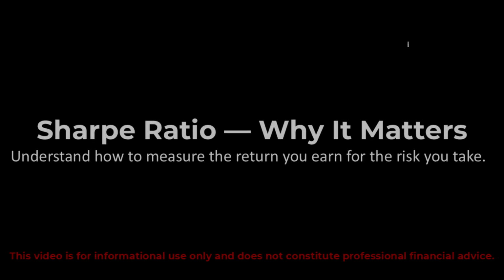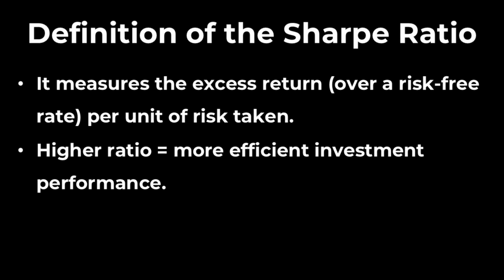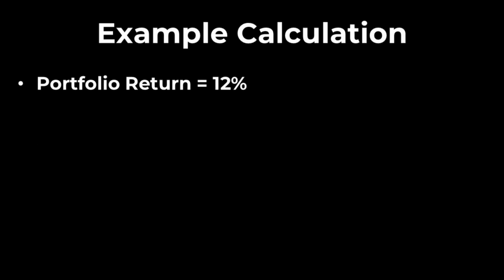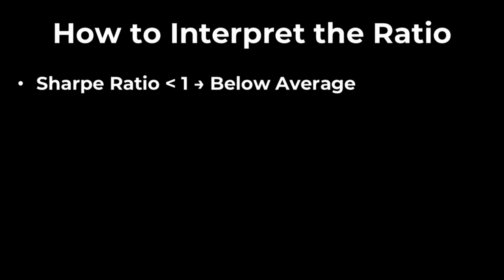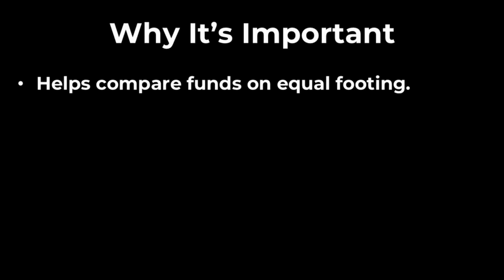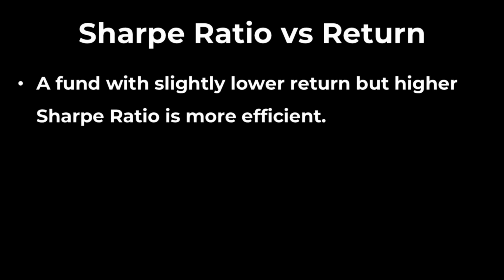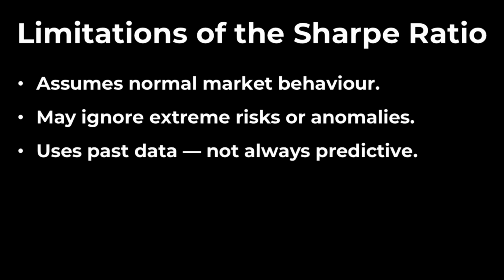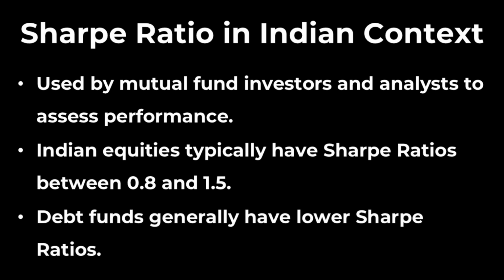Sharpe Ratio Explained Simply | Measure Risk-Adjusted Returns Like a Pro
We hope this video has provided you with a solid understanding of Sharpe Ratio.

If you’ve just finished watching, you now understand how the Sharpe Ratio helps measure whether an investment’s returns are worth the risk taken.

In this video, we covered:

• What the Sharpe Ratio measures
• The formula and what each component represents
• A simple numerical example for clarity
• How to interpret high vs. low Sharpe Ratios
• The limitations of using it in isolation

Quick recap:

The Sharpe Ratio measures how much excess return an investment generates for each unit of total risk taken.

Higher Sharpe Ratio → Better risk-adjusted performance.
Lower Sharpe Ratio → Less return for the level of risk taken.

It’s a powerful comparison tool when evaluating mutual funds, portfolios, or strategies — but remember, it assumes returns are normally distributed and doesn’t distinguish between upside and downside volatility.

Used correctly, the Sharpe Ratio helps you move beyond “How much did I earn?” to the more important question: “Was the risk worth it?”

Follow us for more valuable content

This video provides general information only. It does not constitute, and should not be construed as professional financial advice. While we endeavour to present accurate information, we do not guarantee its completeness or accuracy. We disclaim any liability for losses or damages arising from your reliance on the content presented. Financial decisions are personal and require consultation with a qualified professional before taking action.